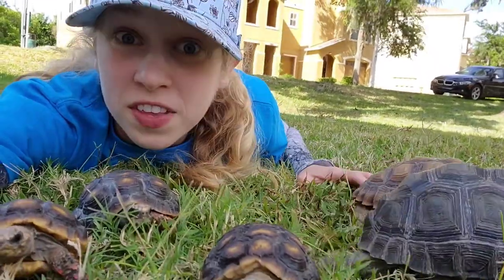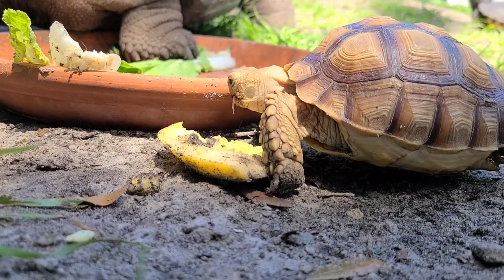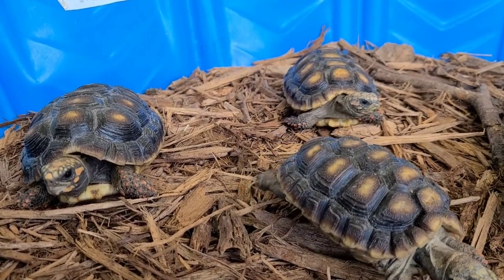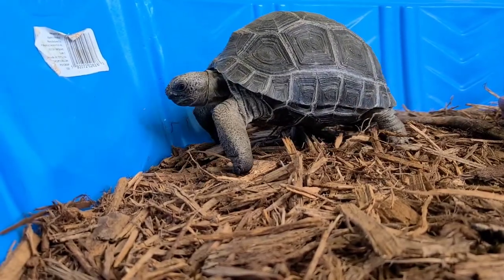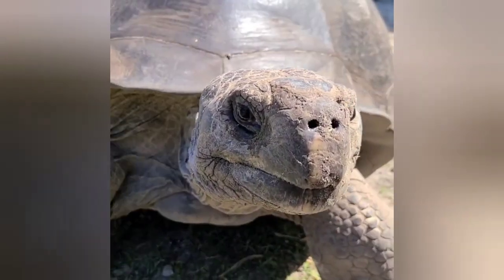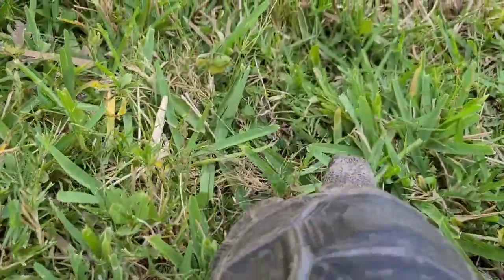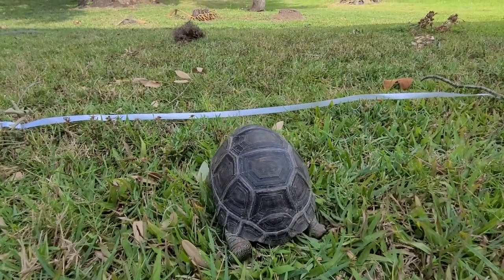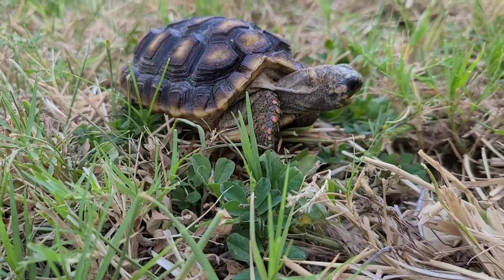Baby Tortoise Race!! | Paige's Planet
Let's find out which of these 3 species of baby Tortoise are the fastest! WARNING: You may experience cuteness overload while watching this video.